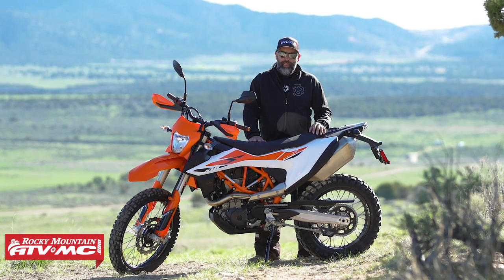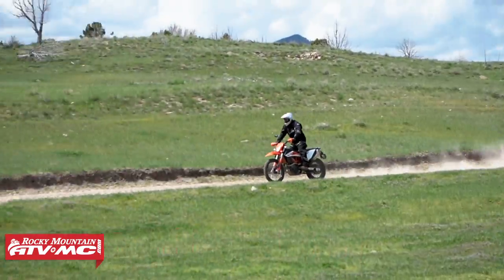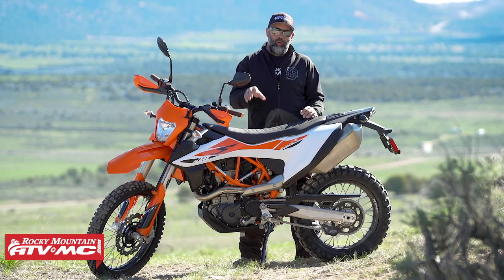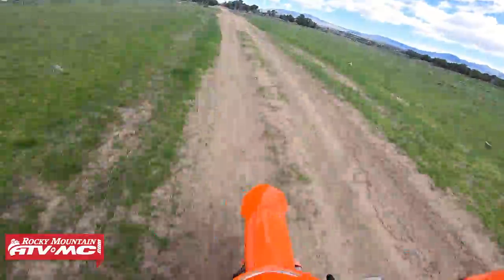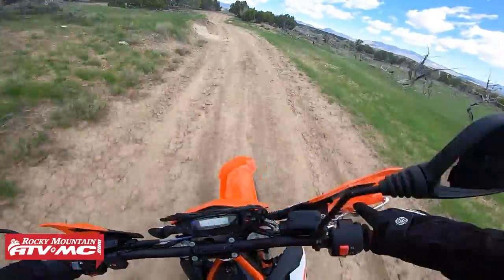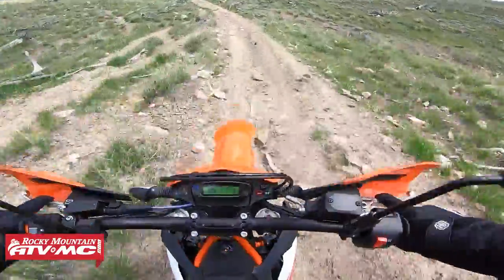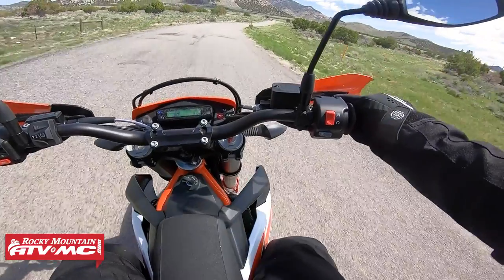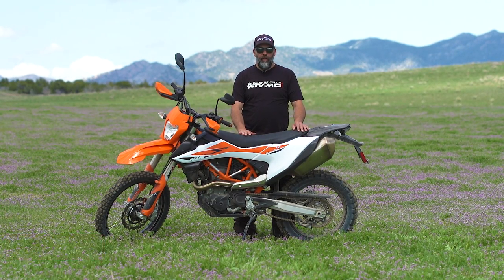2019 KTM 690 Enduro R In Depth Ride Review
Totally redesigned for 2019, the KTM 690 Enduro R has brought features previously only seen on street motorcycles to the off-road/enduro world. This includes a quickshifter teamed with the 6-speed gearbox, lean-angle sensors for enhanced cornering traction, and two ride modes that you can change on the fly depending on riding conditions. Take a closer look at all these features and more as Eric gives us a run down on these new updates, some important specs, and then takes this bike out on the pavement and some trails to see what all these changes mean during real-world riding.

for all your parts, apparel, and accessories!